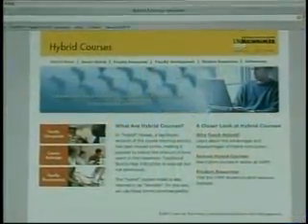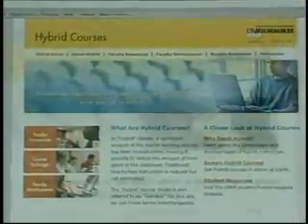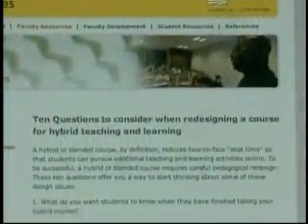Hybrid Teaching Techniques: Hybrid Course Redesign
Dr. Robert Kaleta speaks about how to redesign a specific course to make it hybrid course.

Taken from the program: Creating the Hybrid Class